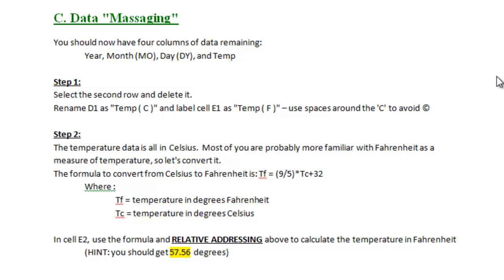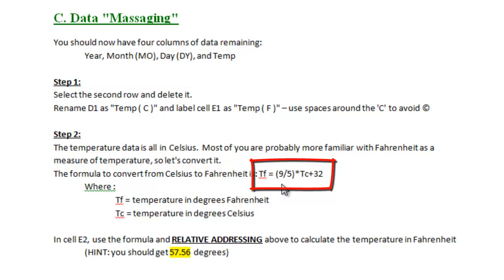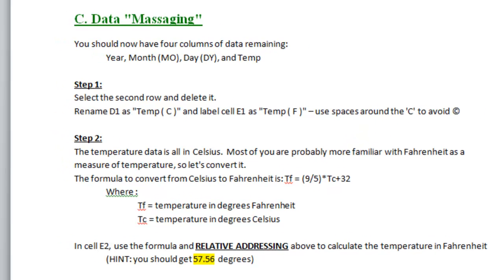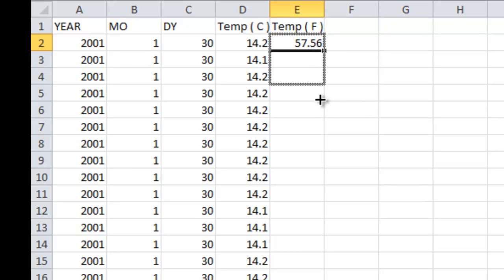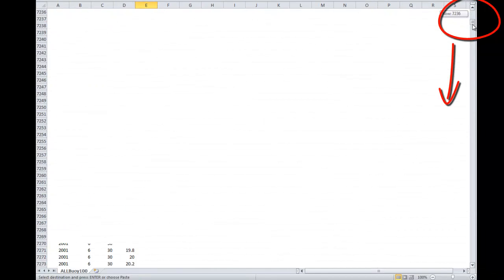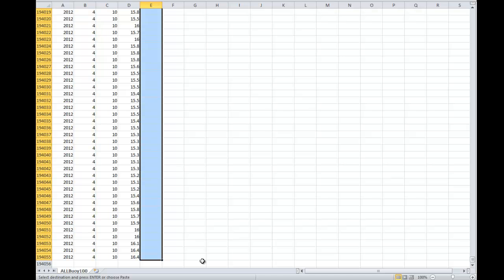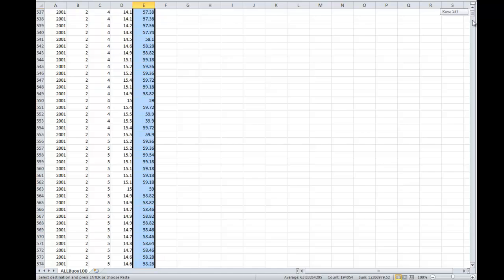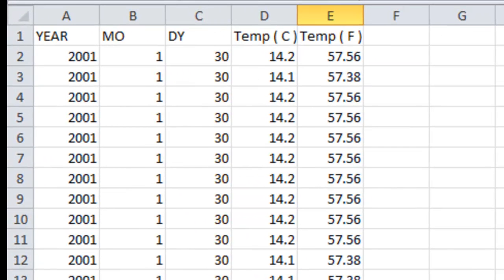Copying a formula down a column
How to copy a formula down a column in Excel when there are too many rows to manually drag it.